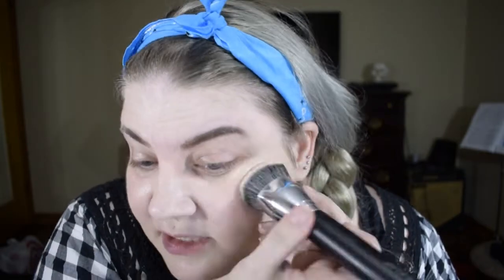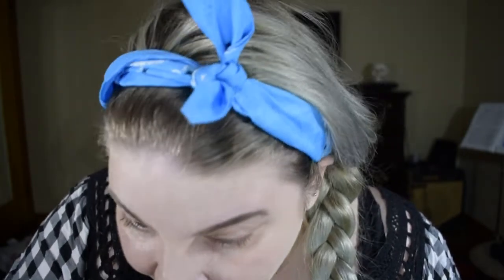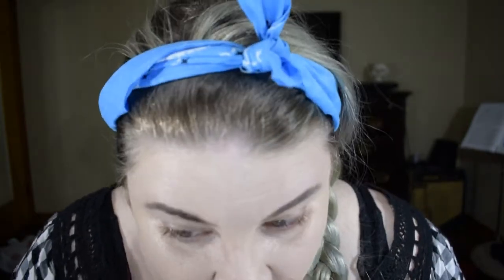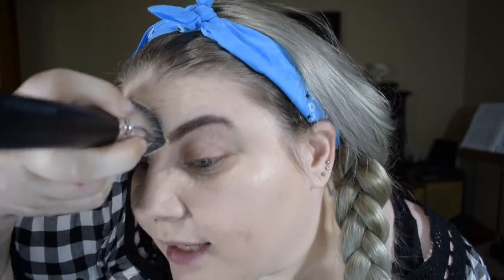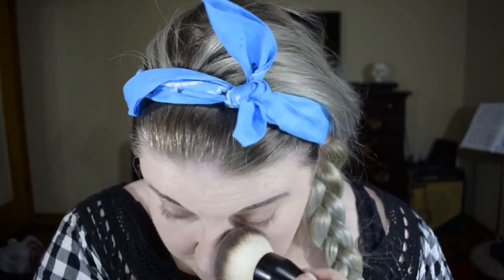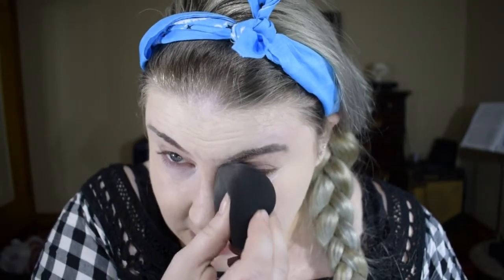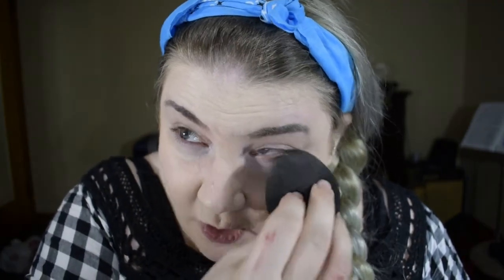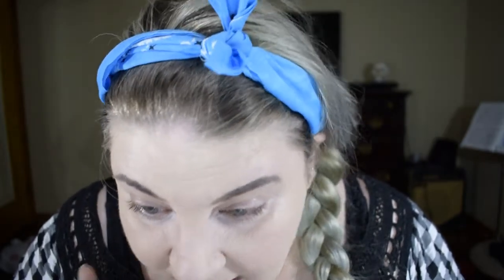First Impressions: Too Faced Dew You Foundation (snow)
I had a difficult time finding reviews on this foundation.  Sorry about the over-exposure in the video.